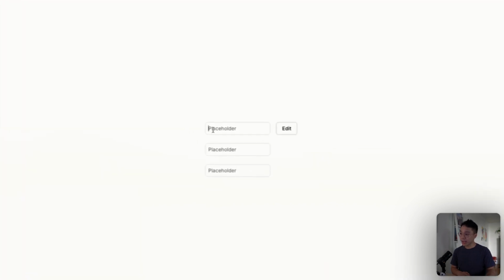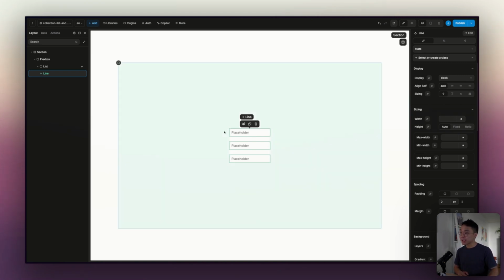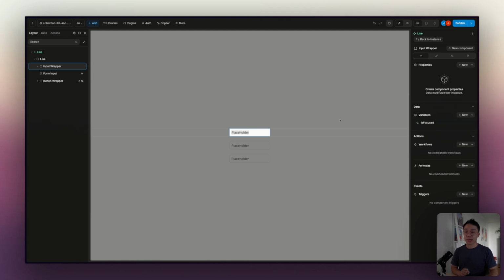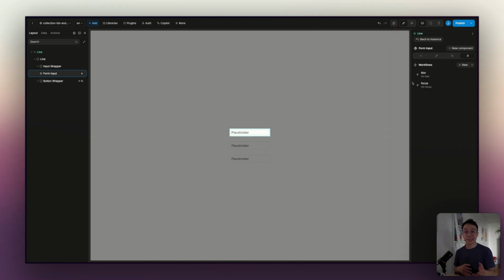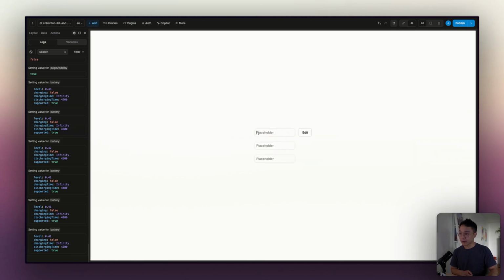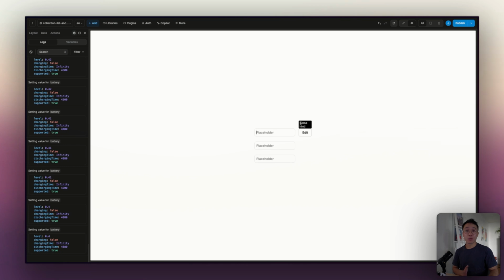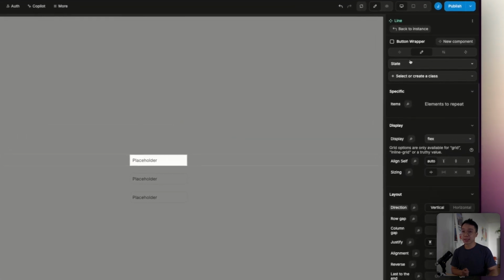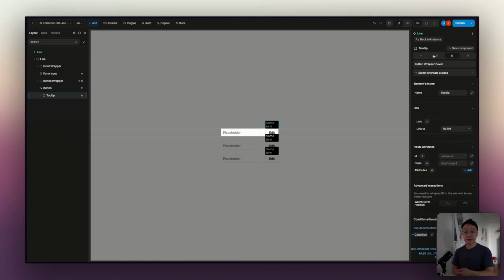Components in a Collection list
Collection list can cause multiple problems when it comes to interacting with components inside of it. In this video, we are showing you how reusable components can help you isolate their behavior to have more control.

Chapters:
00:00 Intro
00:40 Scoped variable & workflow
03:23 States
04:49 Outro